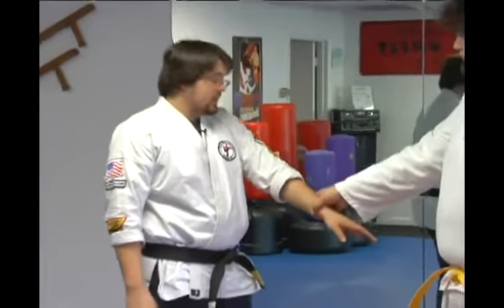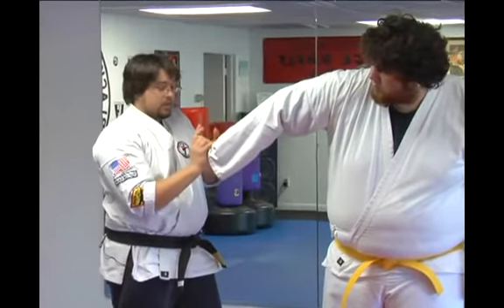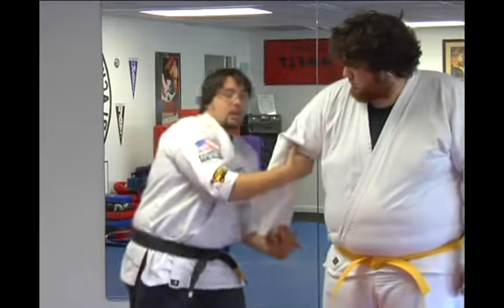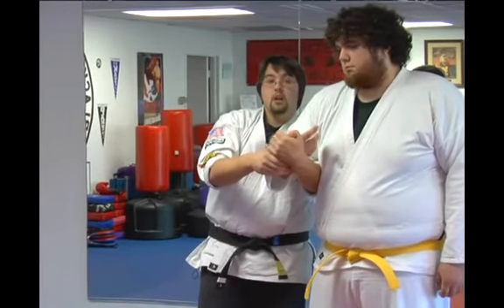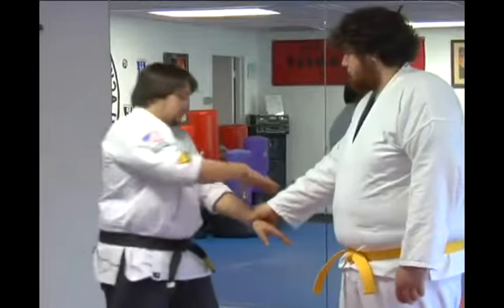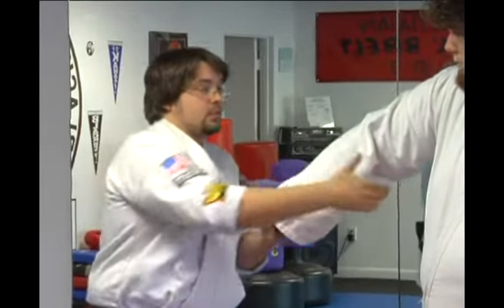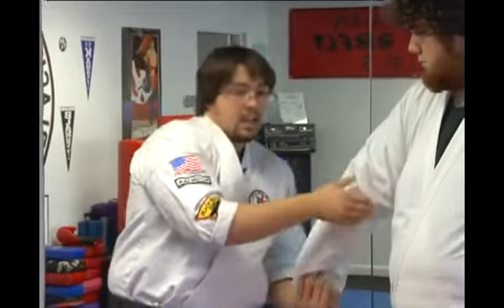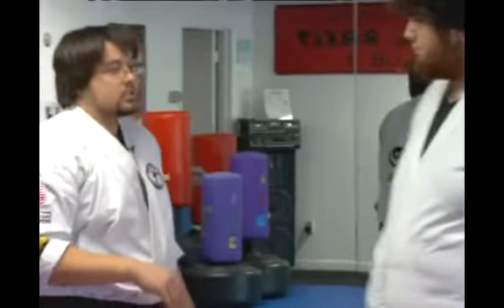How to Do a Jujitsu Partiflex from a Wristlock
How to Do a Jujitsu Partiflex from a Wristlock. Part of the series: The Jujitsu Inboard Wristlock. Learn how to do a jujutsu partiflex with expert tips and advice on jui jitsu moves in this free martial arts video from our Martial Arts expert Michael Lewis.